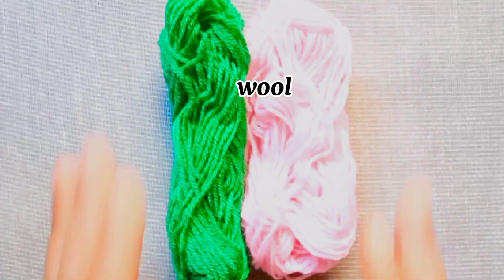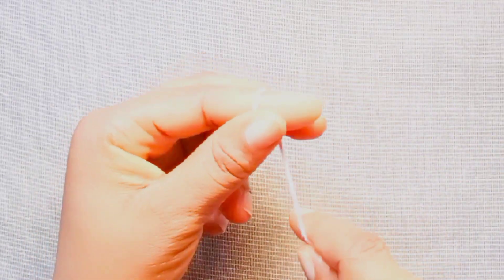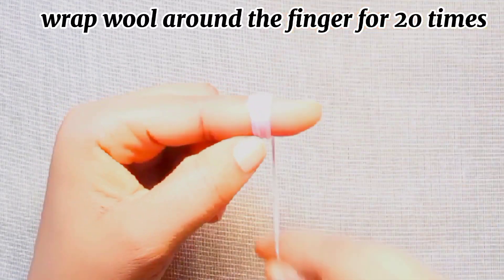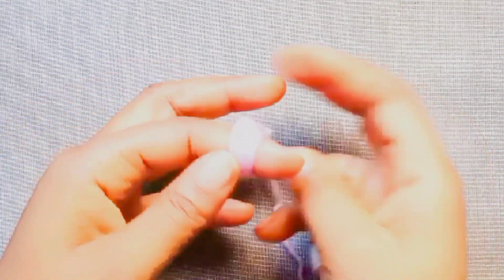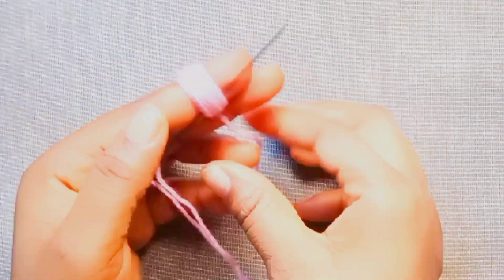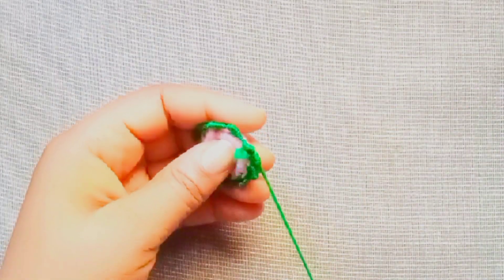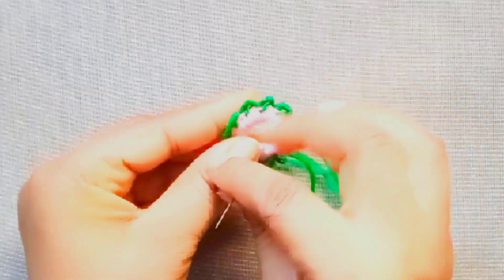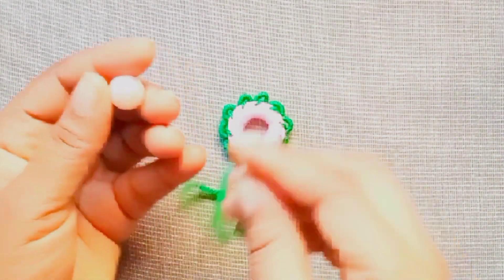Wow! See Super Amazing Flower I achieved with Finger and Wool!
In this comprehensive tutorial, I will guide you through the step by step process of creating an amazing woolen flower, that can be used for any project. Get colorful wool, begin creating and enjoy the satisfaction of making beautiful crafts.